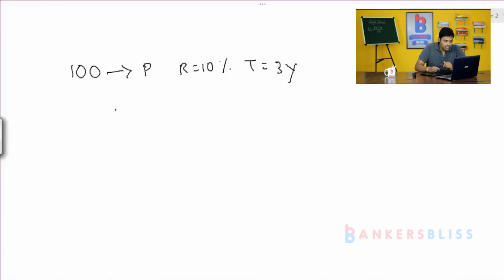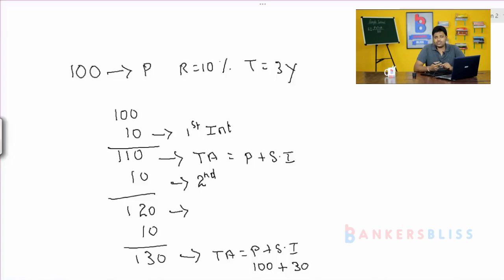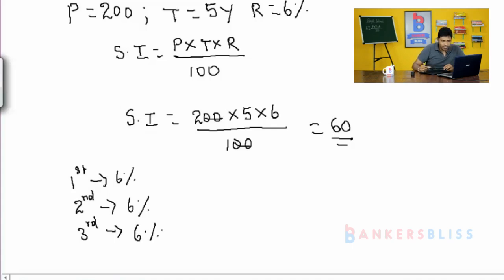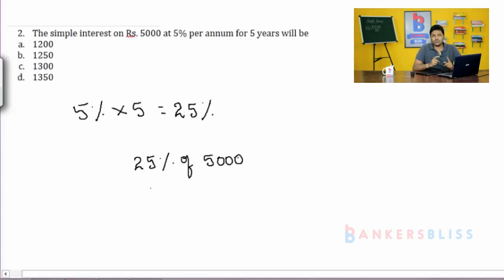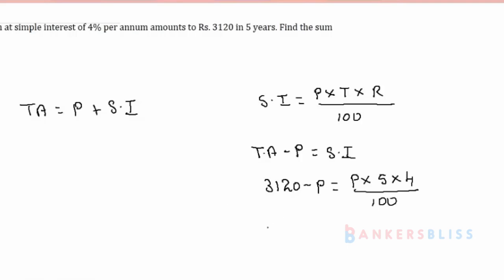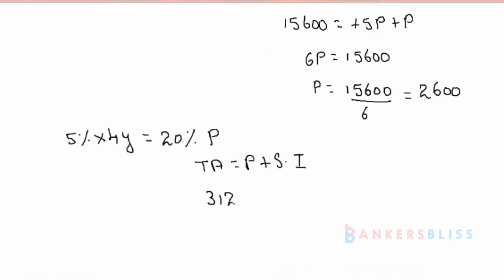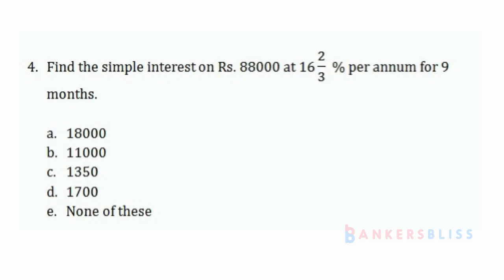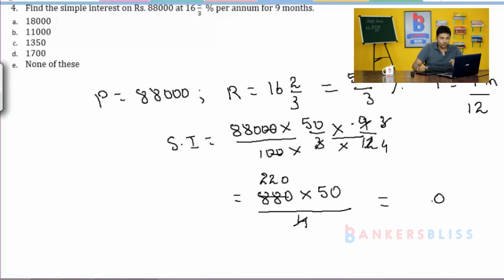Simple Interest Part I